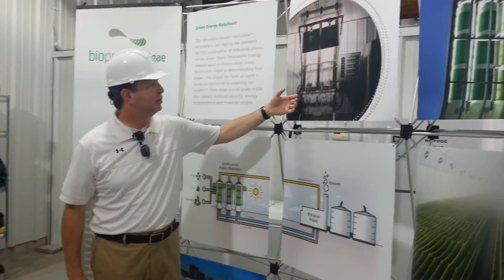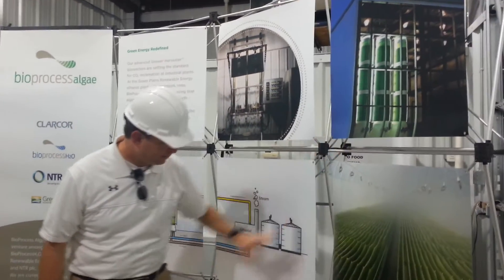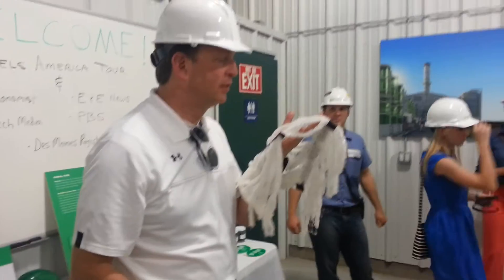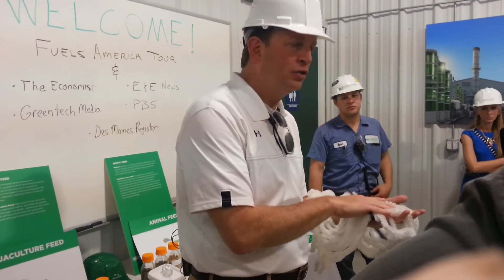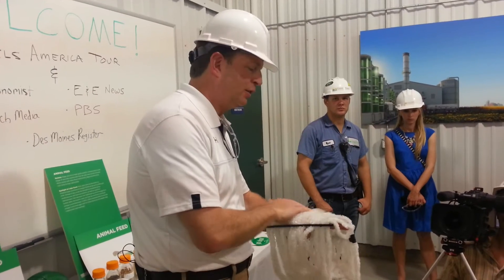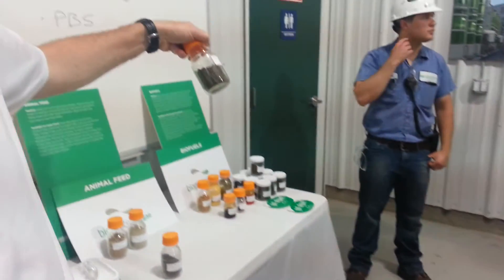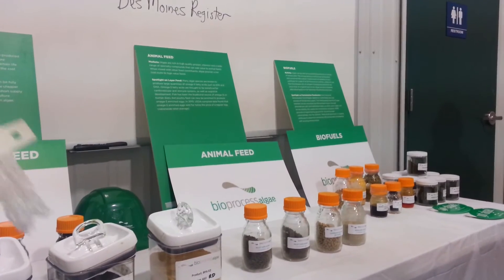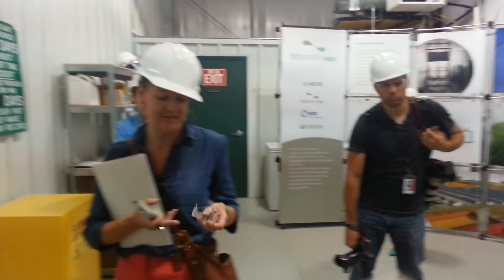A new algae biofuels project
Green Plains Renewable Energy CEO Todd Becker explains Bioprocess Algae, his advanced biofuels project.